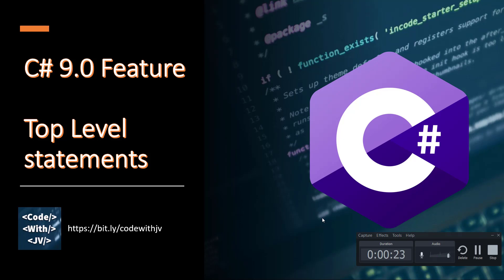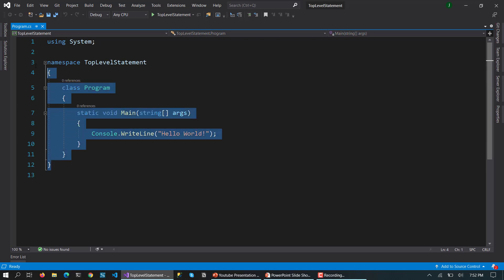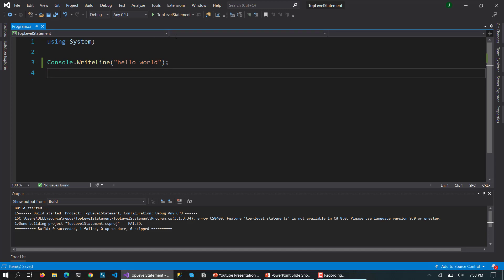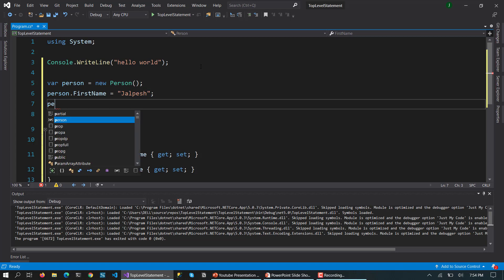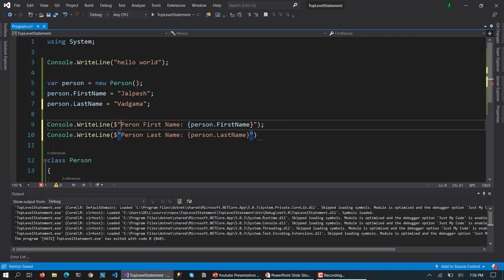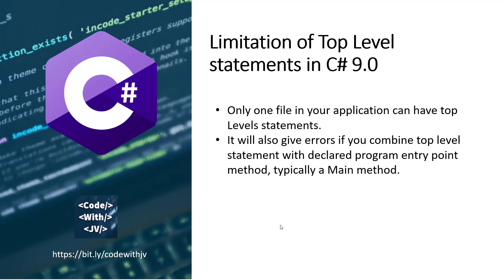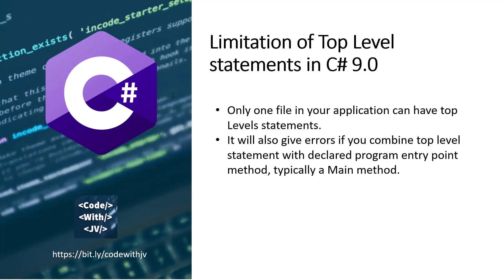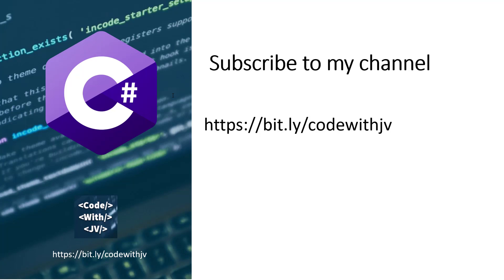C# 9.0 Feature - Top Level Statements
With .NET 5.0, Microsoft has released new version of C# and It got some cool new features. So I'm creating a video series about those new features and this is video is first of them. In this video, We are going learn about C# 9.0 Top Level Statement feature. We are going to learn via creating a simple console application. We are also going to learn about Limitation of top level statements.

Here is a complete list of video series:

Part 1: C# 9.0 Feature - Top New Level Statement